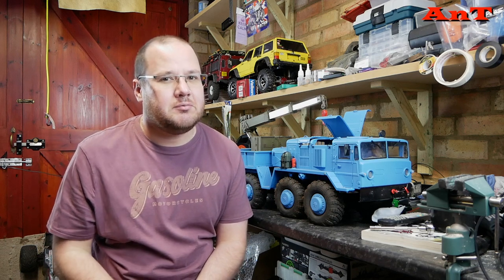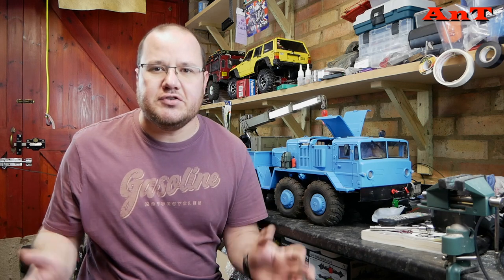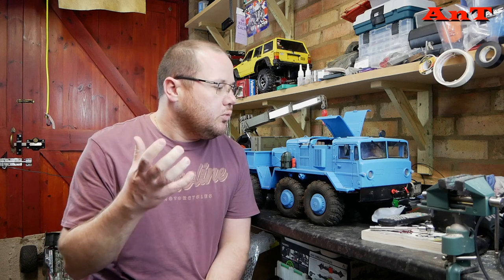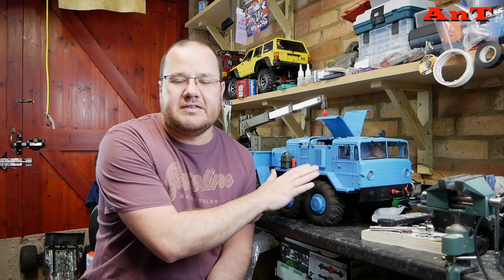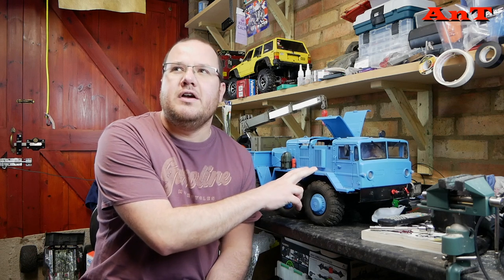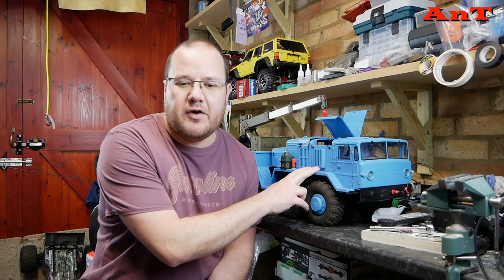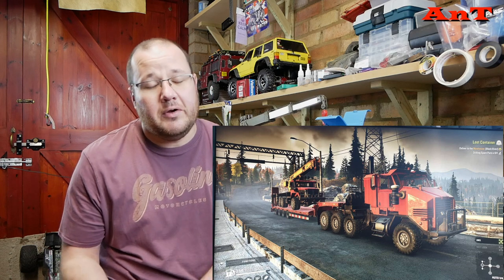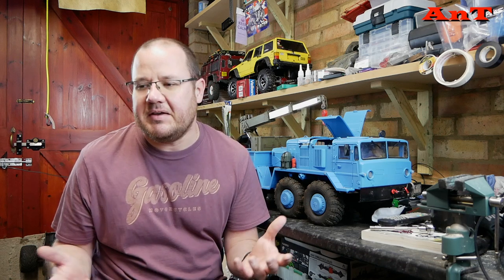Snow Runner RC Teaser Video - It is going to be EPIC or a crash and burn Vid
Check out this teaser vid. We tell you about our plans to try and replicate the amazing snow runner game into rc! It will be a challenge but it will be epic fun and if it works it should look amazing.

We will be using:

Cross Rc Mammoth
Cross Rc MC8
Cross Rc MC8
Associated CR12
king Kong CA30
WPL C44

We have never used this many trucks in one video before. We will be shooting it in 4k to try and get the best quality possible.

Thanks for your support and comments. Stay Safe!